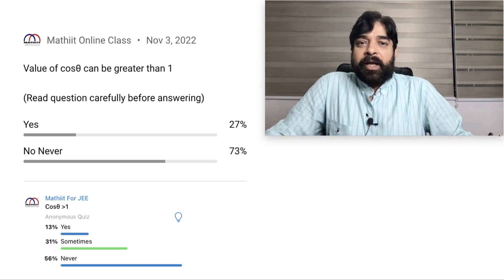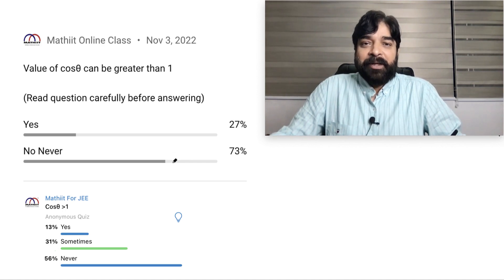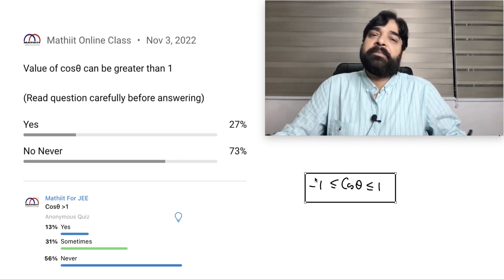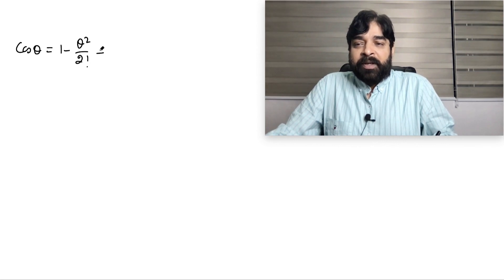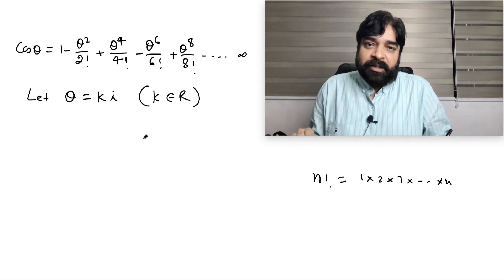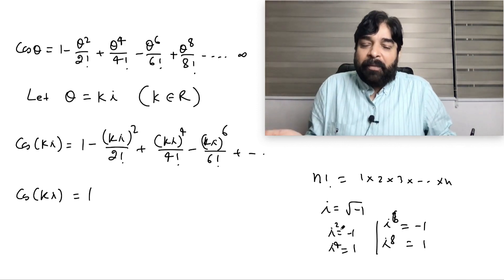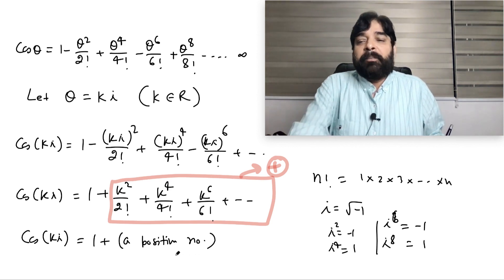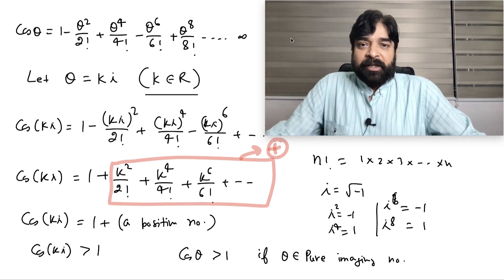cosθ can be greater than 1 | When cos theta will be greater than 1 ? | Range of cos theta | Mathiit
We know range of cosθ in different situation but really you noticed when cosθ  greater than1 . See the reality behind it.

We asked this question in our post dated 3rd November 22

When cos theta will be greater than 1 ?